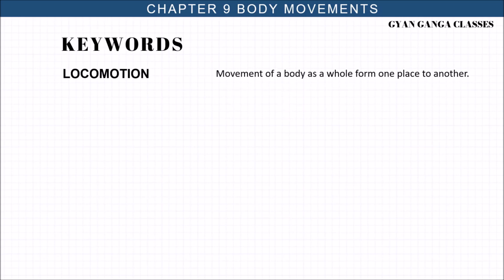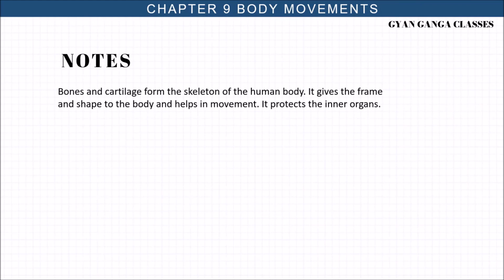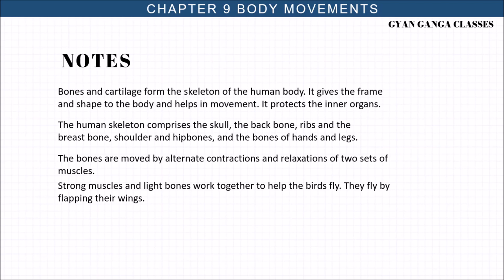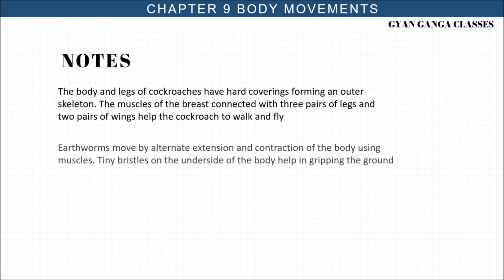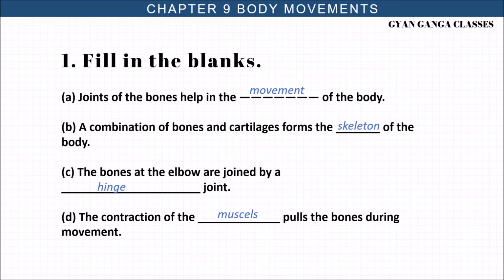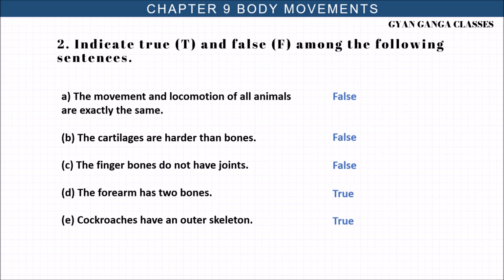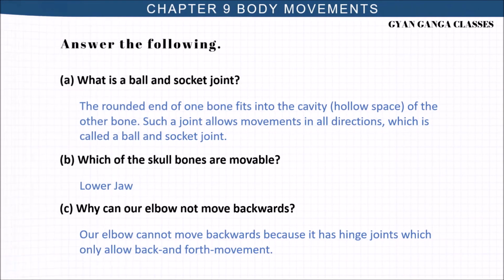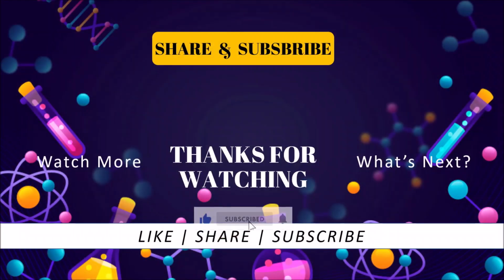Body Movements | Class 6 Science CBSE | NCERT Class 6 | Revision Notes | QnA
Explore more on Science Class 6 Chapter Notes | Learning Notes | Science NCERT Class 6

Explore more on Science Class 6 Chapter Notes | Science NCERT Solution